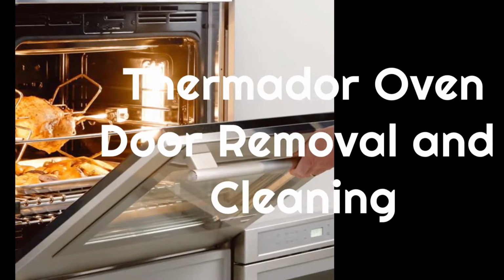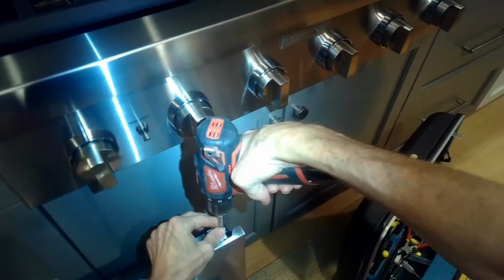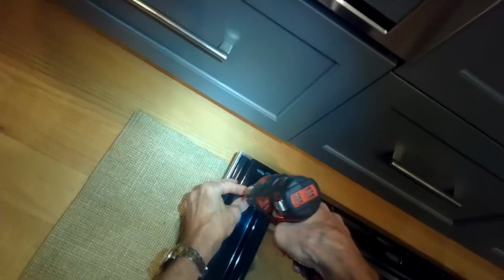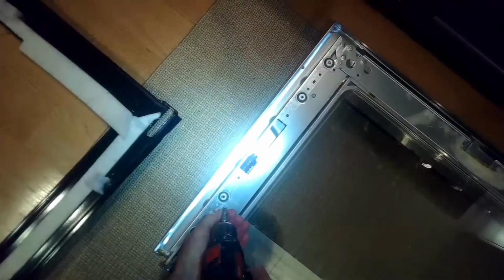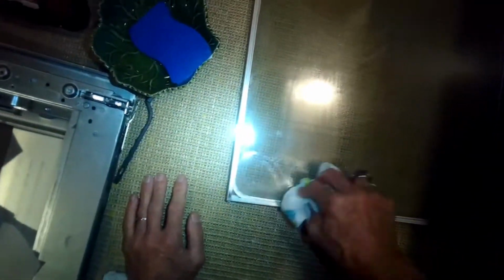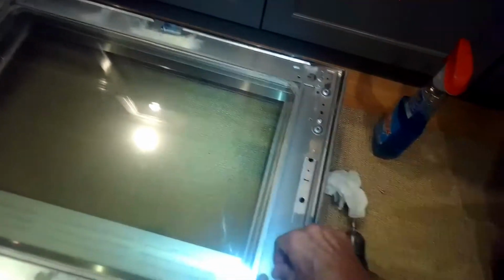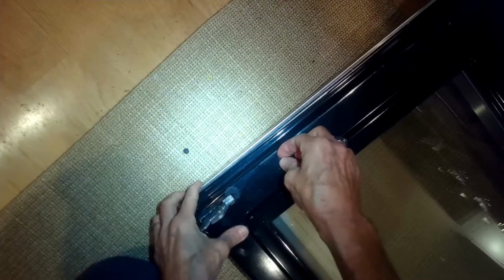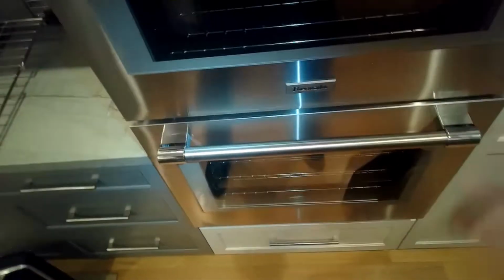✨ How to Clean the Inside Glass on a Oven Door ✨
UCbQy5UxlvaPPsDHvfvW76JQ?sub_confirmation=1

FastFreeFixes